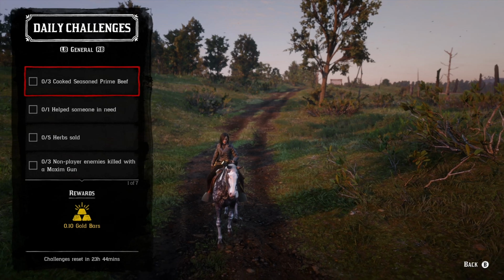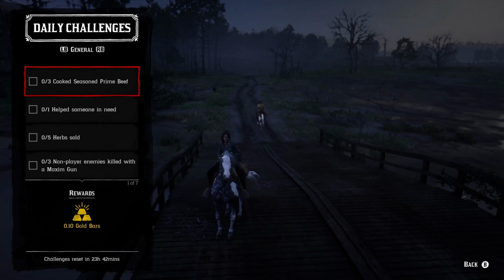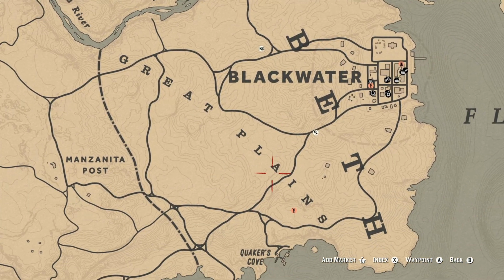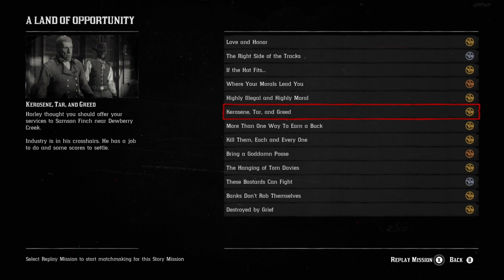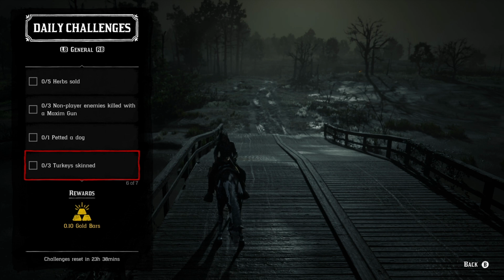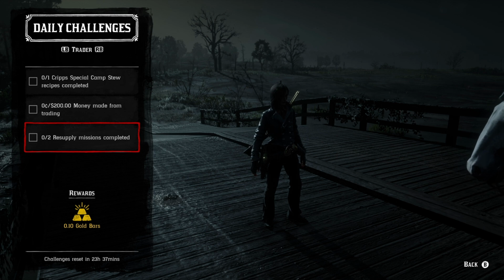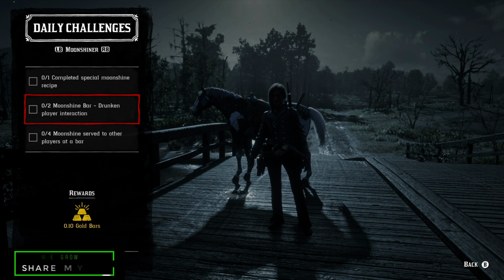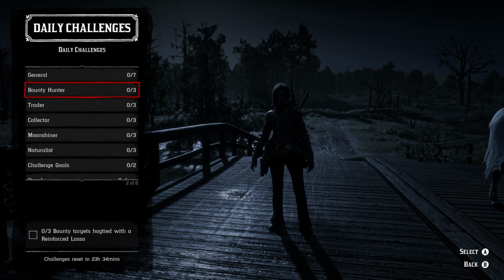February 24 Red Dead Online Daily Challenges & Madam Nazar Location - Complete RDR2 Daily Challenges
February 24 2021 Red Dead Online Daily Challenges & Madam Nazar Location - Complete RDR2 Daily Challenges